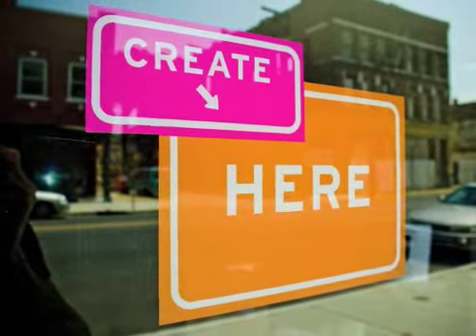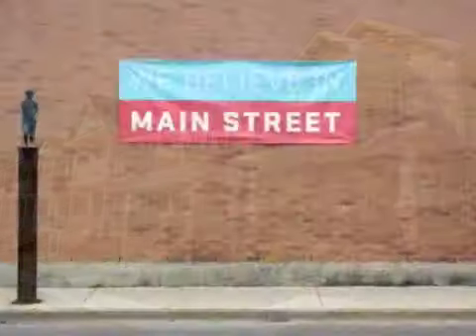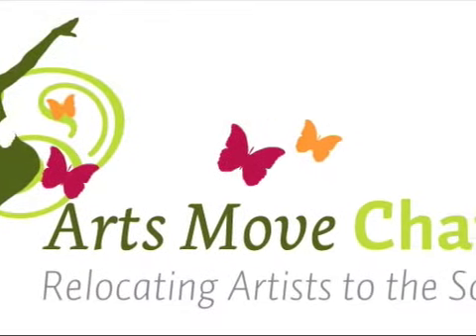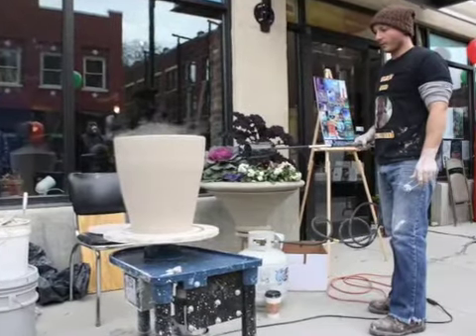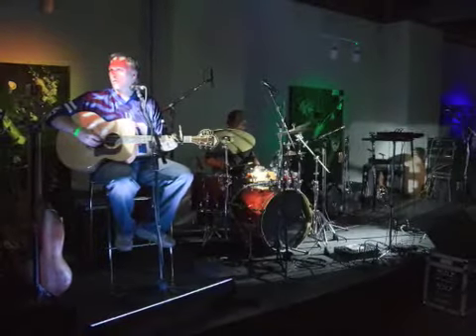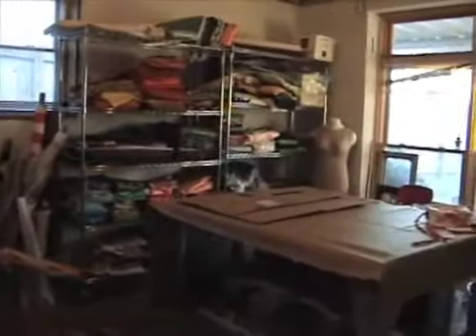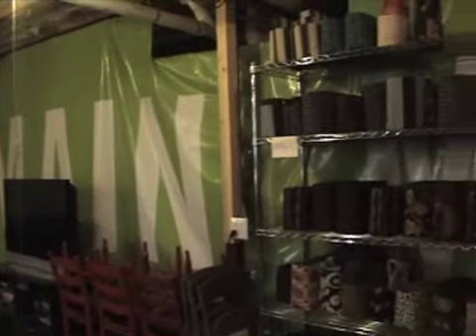CreateHere presents: Lisa Cutler, Purse Designer & ArtsMove Recipient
CreateHere works for economic and cultural development through partnerships, programs and projects, investing resources to unlock the endless potential of Chattanoogas people. Lisa Cutler, ArtsMove recipient, is one of those individuals.